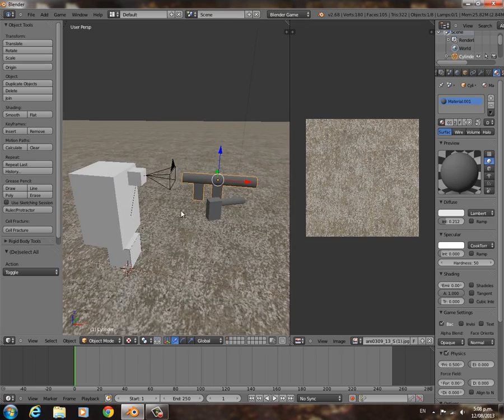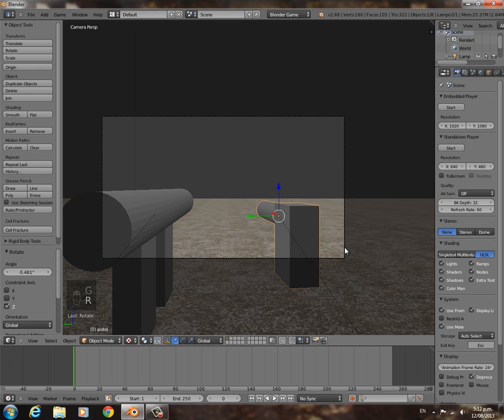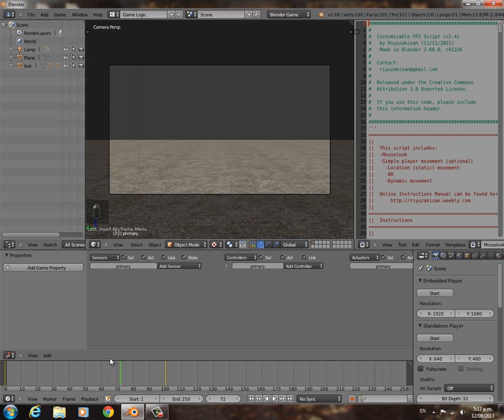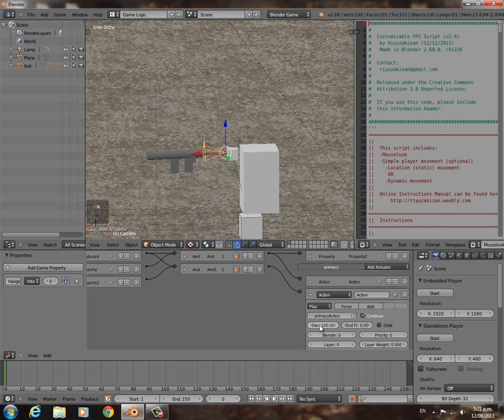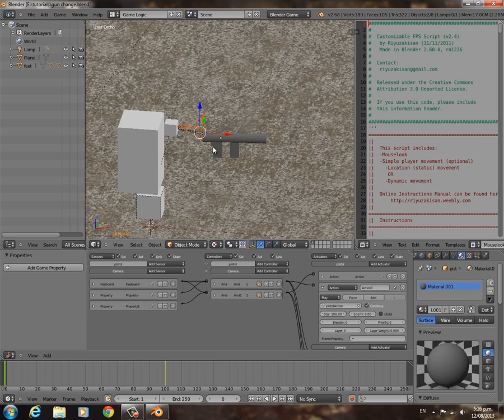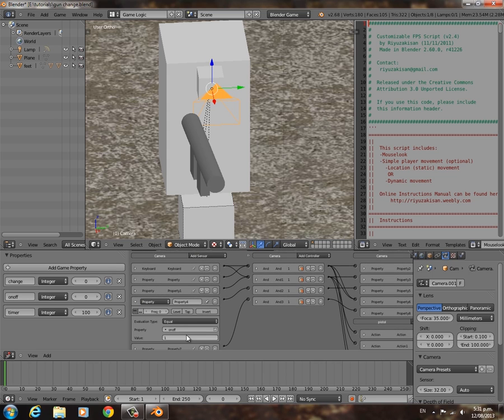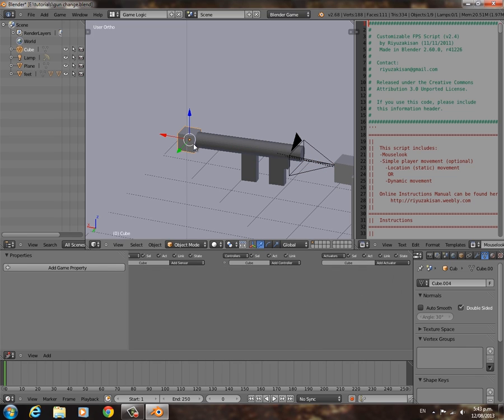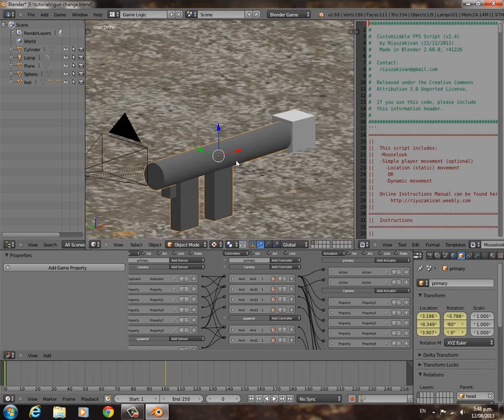how to change weapons in the blender game engine including all bug fixes No python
In this tutorial i teach you guys how to set up logic bricks so that when you press a letter you can swap from primary to secondary and vice versa. Also i teach you how to create timers so that you can only shoot and change weapon after the animation has finished playing. On top of that i also cover the issue of changing the bullet from one type of weapon to another.

This tutorial is a bit more advanced and fast paced feel free to rewind if you need to!